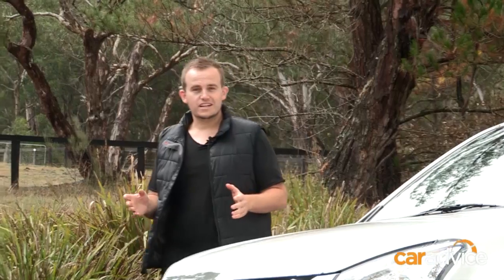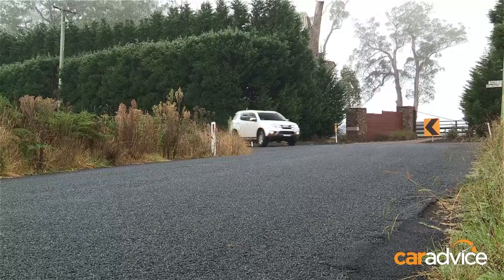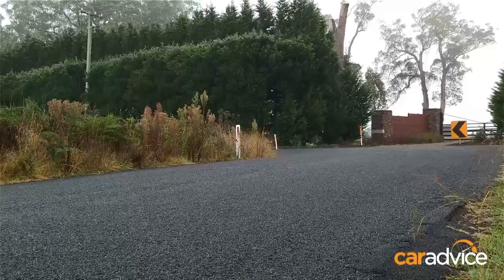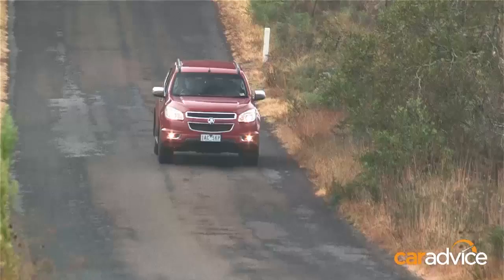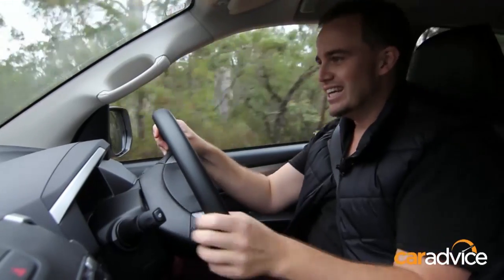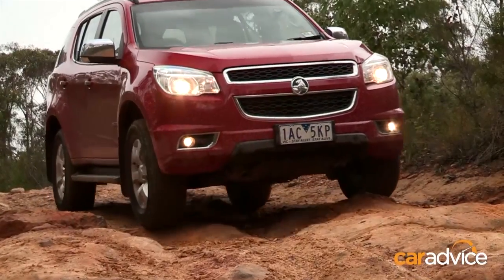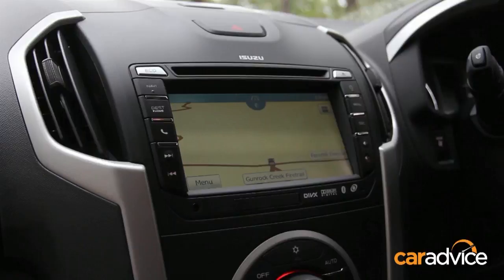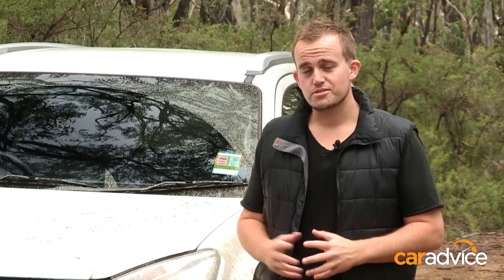Isuzu MU-X v Holden Colorado 7 Review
They may share critical components, but these two seven-seat off-roaders are quite different beasts.